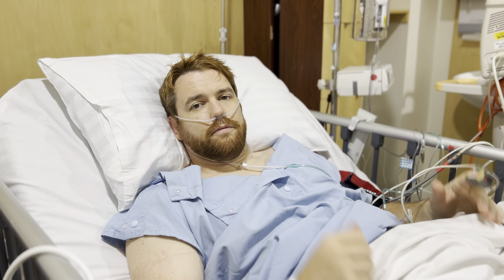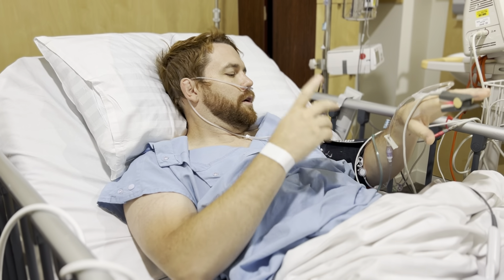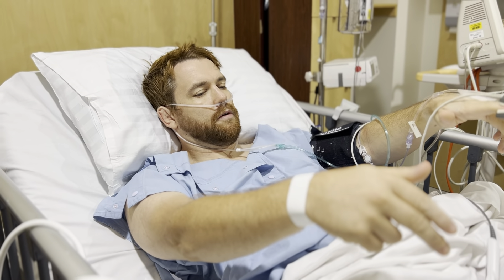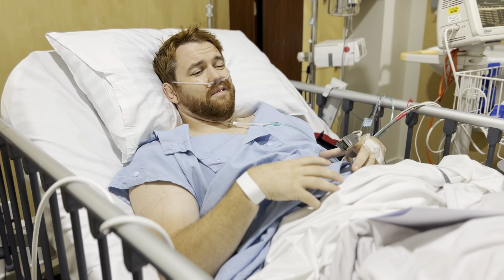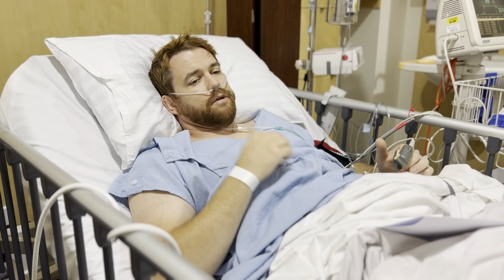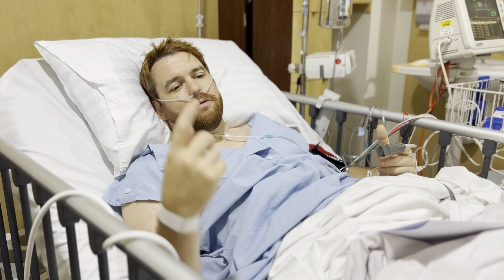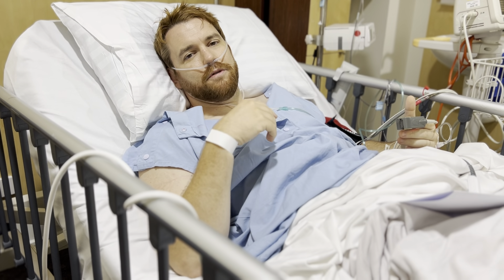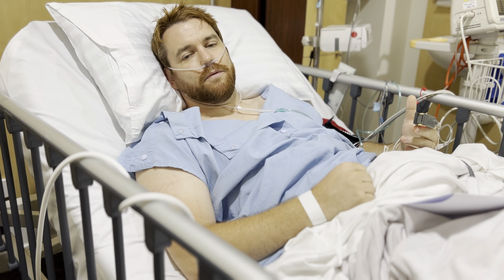Rehab with Me - Episode 2: Post Operation Debrief/Check In 28JAN2023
Lumbar Surgery was successful! Three levels of my Lumbar Spine Repaired!

L3-4 Disc Replacement with a L4-5 and L5-S1 Fusion.

If you know any Veterans or anyone struggling with Chronic Pain and Depression please pass on my Channel and Instagram and I'll try to help.

My Military History and my Personal Trainer and Remedial Massage Qualifications (among others) are on my LinkedIn.

Cheers,

Zeek